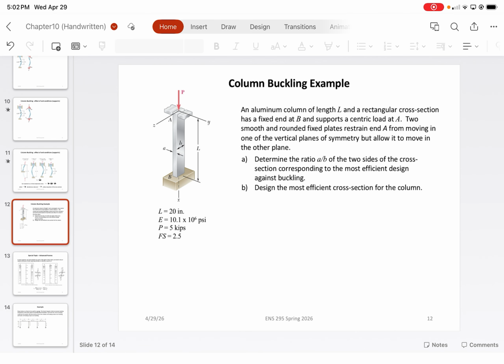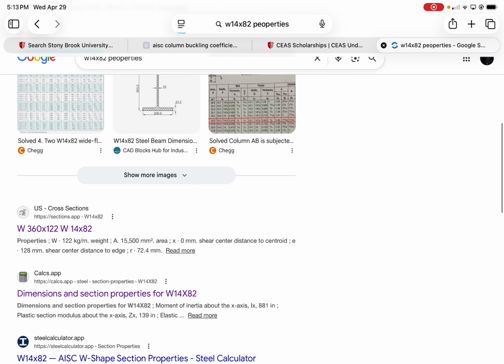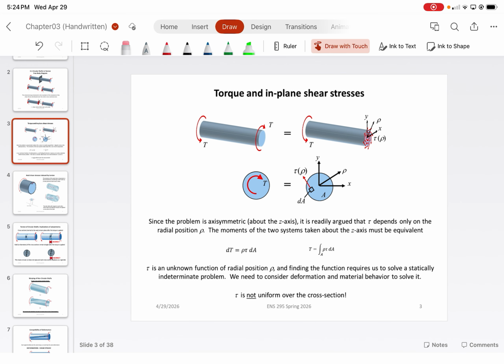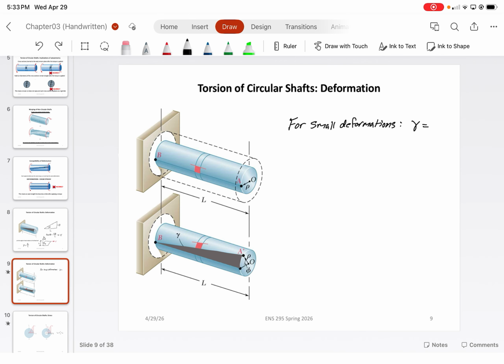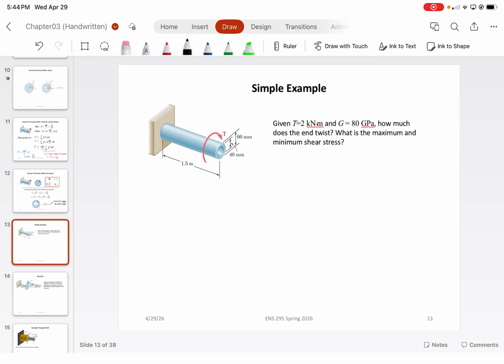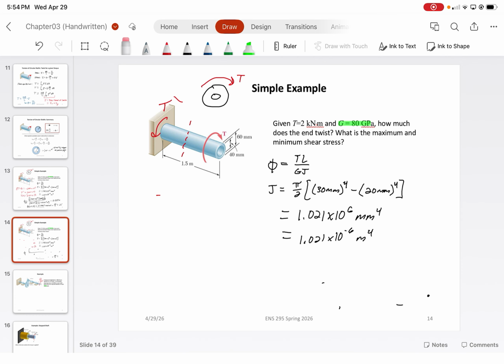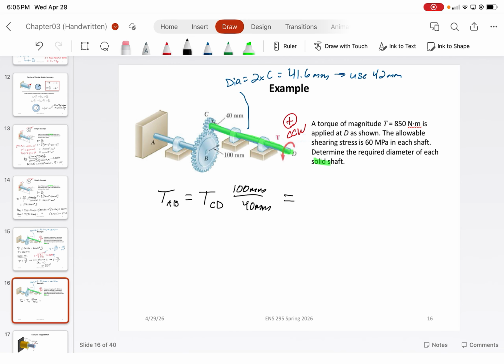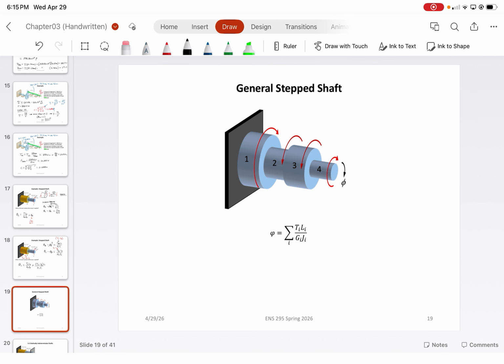ENS 295 - Lecture 4.29.2026